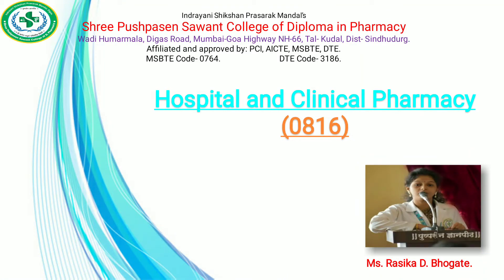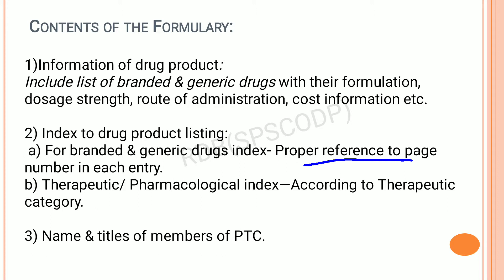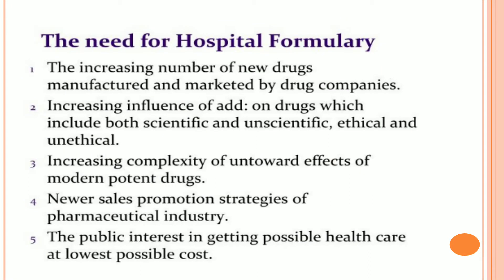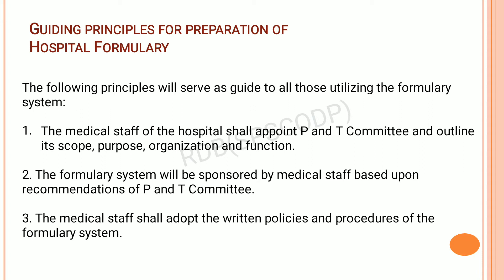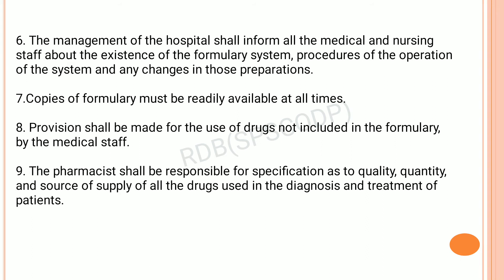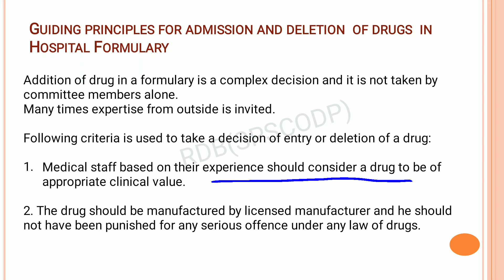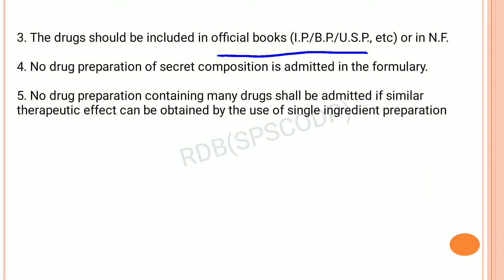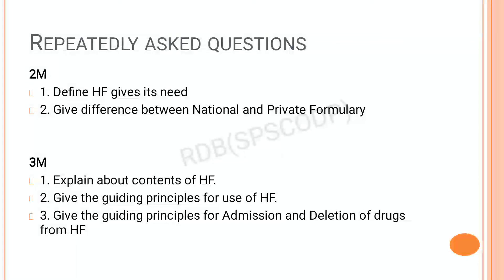Hospital & Clinical Pharmacy. Theory. Chapter 10 Hospital Formulary.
This video contains FULL PART of Chapter-10 Hospital Formulary of the subject Hospital & Clinical Pharmacy.